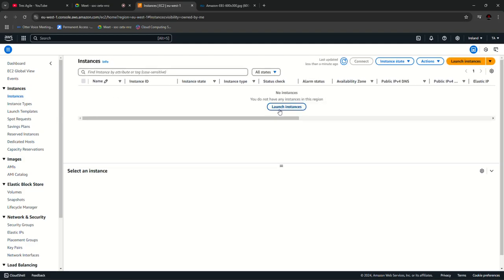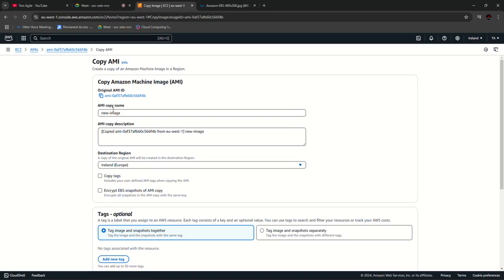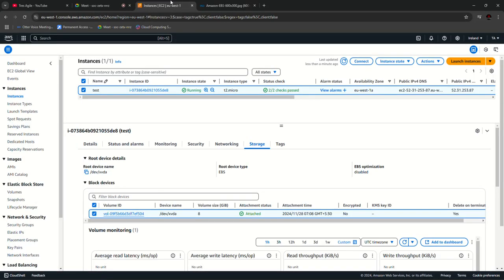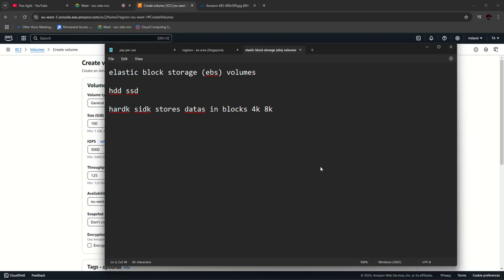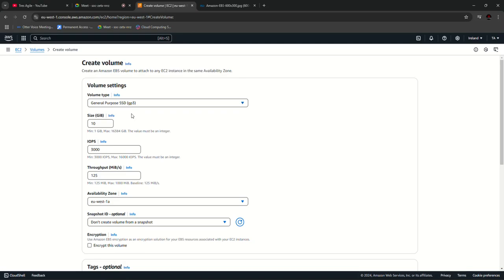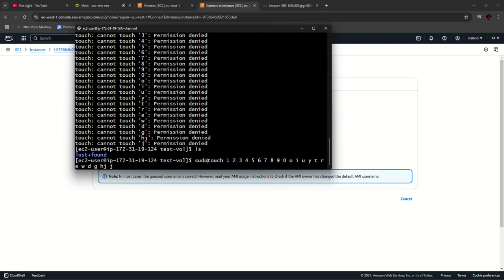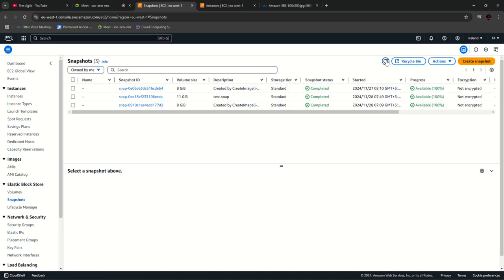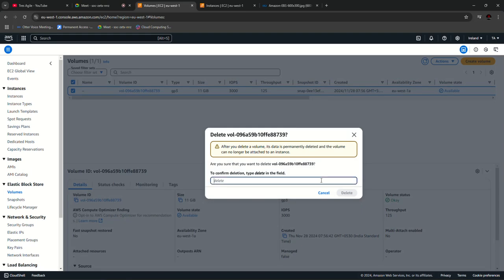Day 02 | AWS | AMIs | EBS (Elastic Block Store)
Day 02 | AWS | AMIs | EBS (Elastic Block Store). @TresAgile-Topics